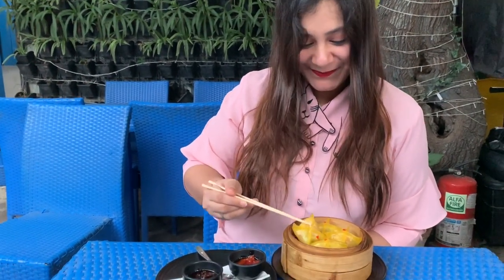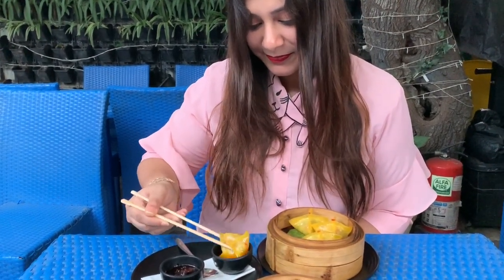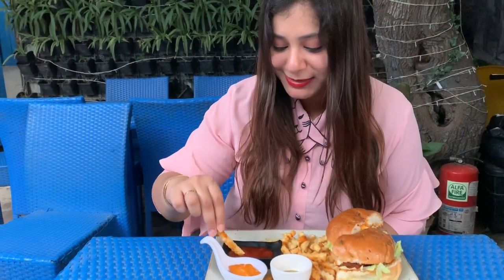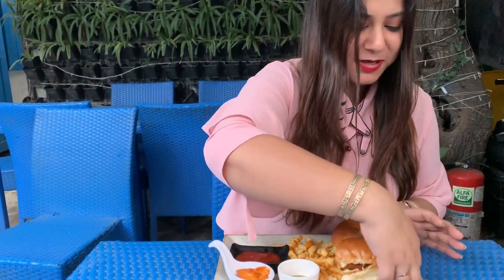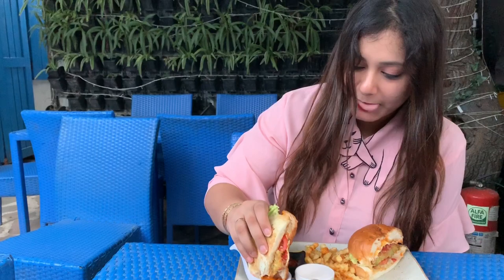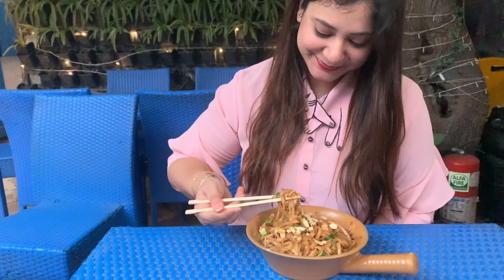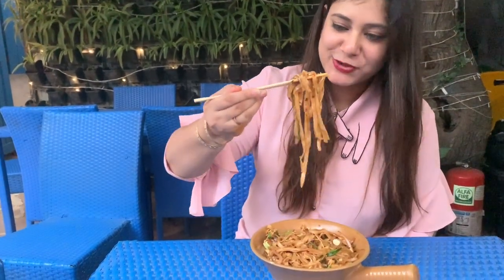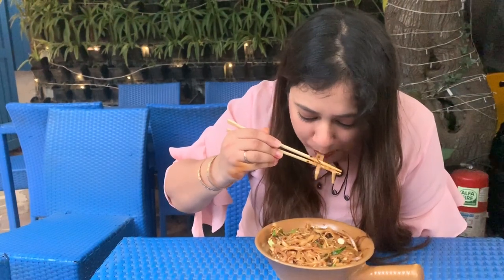Pho King | Champa Gali | Best Pan Asian | Bubble Tea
So we recently visited Greece in New Delhi. Such a beautiful decor and ambience.

Pan Asian Delicacies, Bubble Tea, Refreshing Mocktails and grills from all around the world.

Watch our video reviewing their food.